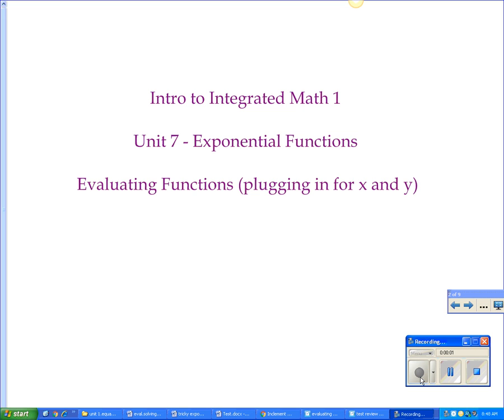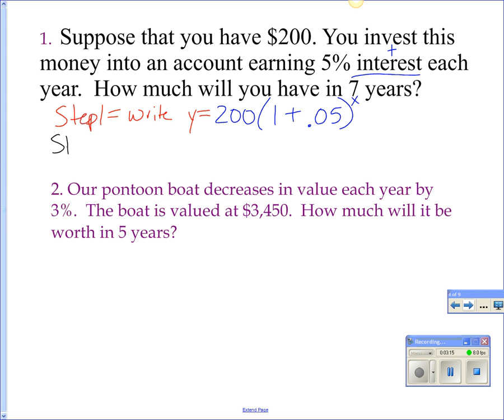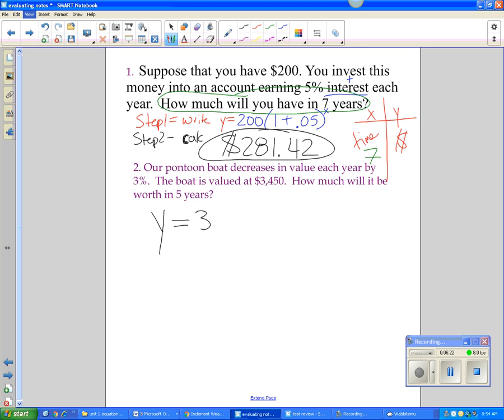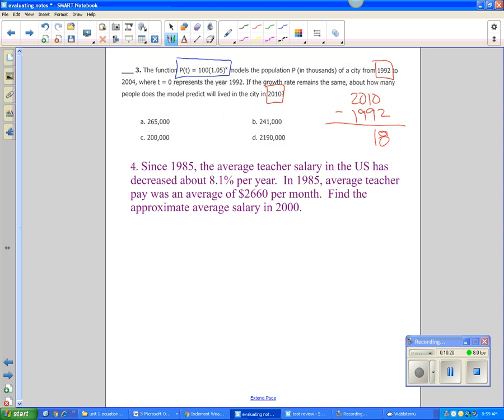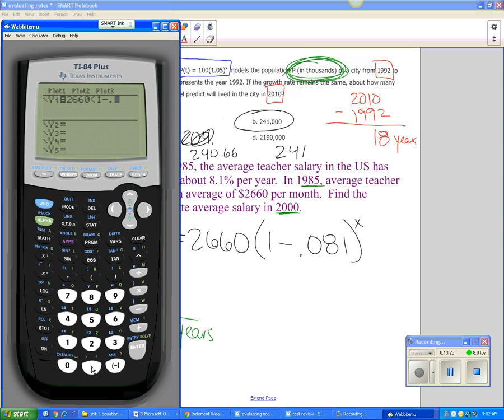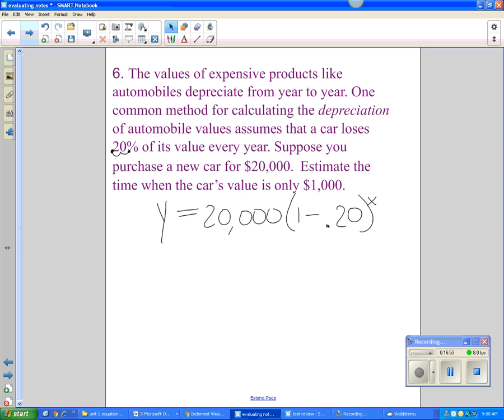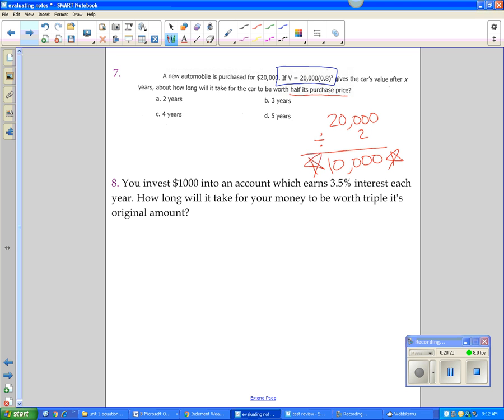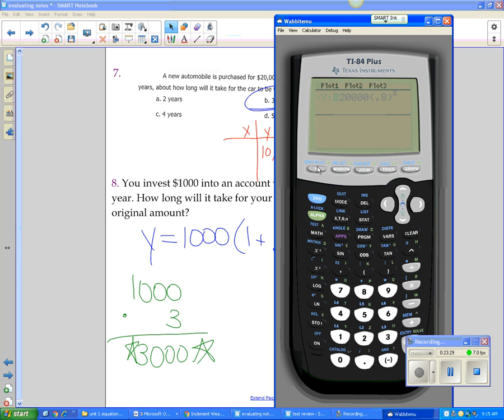eval and solving exponential functions day one